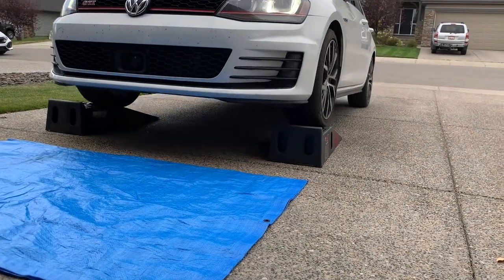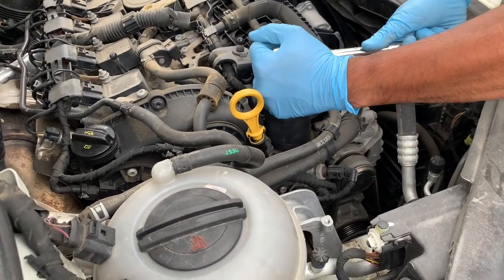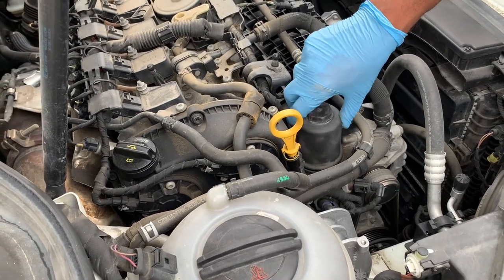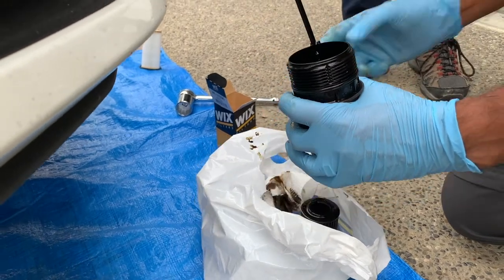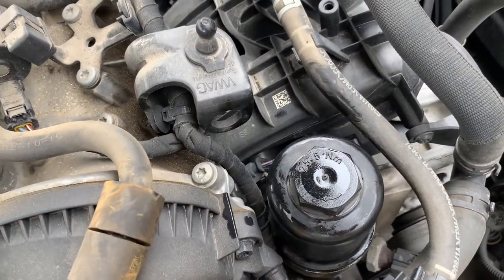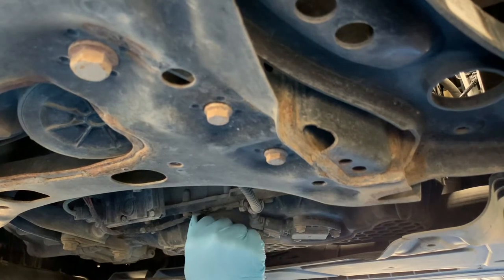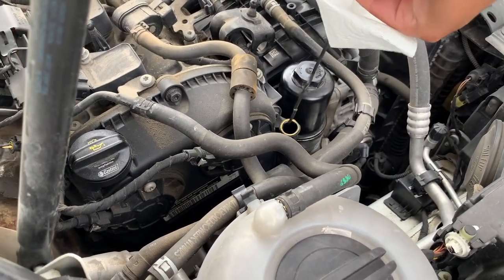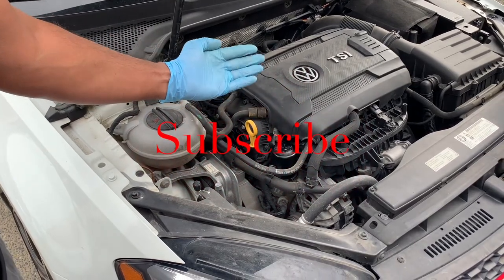Oil Change 2015 VW GTI - Autobahn 2.0L Turbo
In today's video, my son and I will show you a complete oil service on a 2015 Volkswagen Golf GTI with the 2.0L Turbo engine.  The oil change is very simple and requires only a few tools.  We'll show how to remove oil drain plug and oil filter, discuss the correct oil fill capacity along with torque specifications.

I would also recommend:
Interior Spring Car Cleaning - step by step process

Musician: Jef

Products:
Drain Plug:
Drain Plug Tool